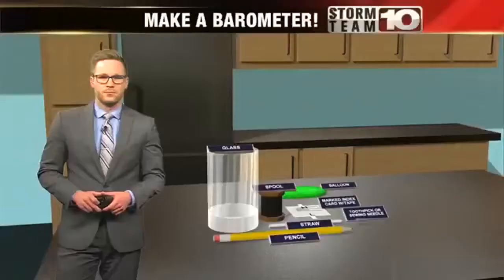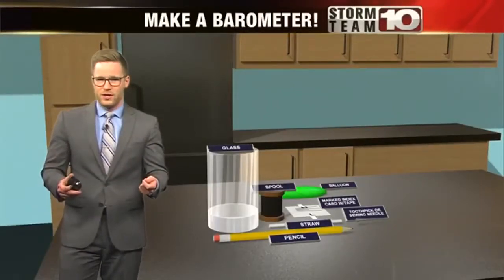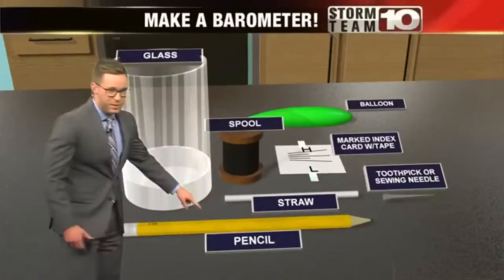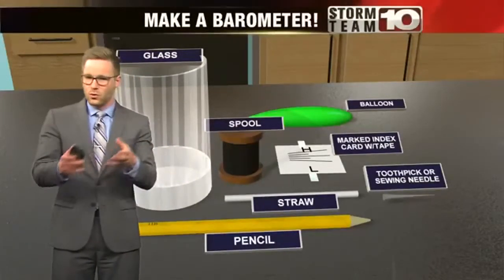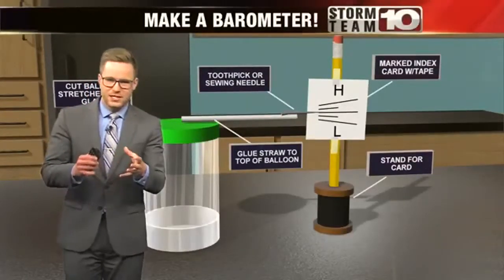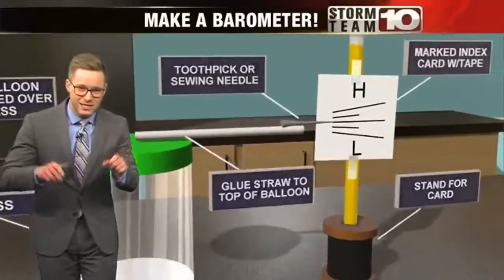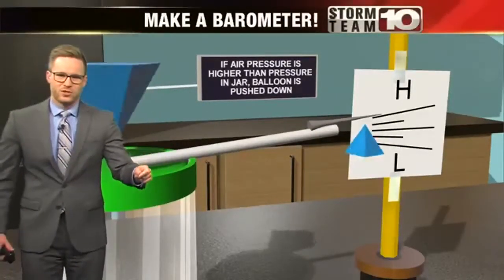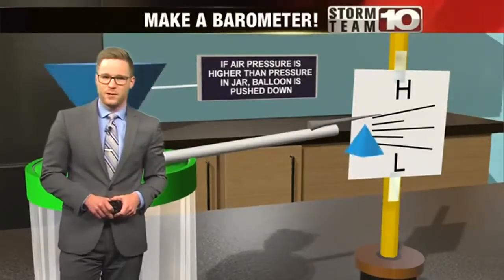How to make a barometer at home